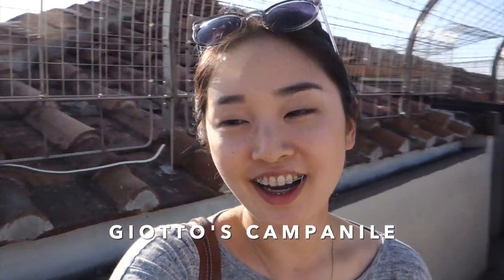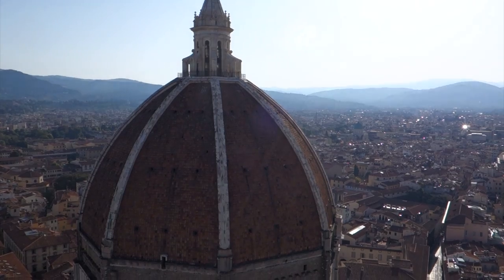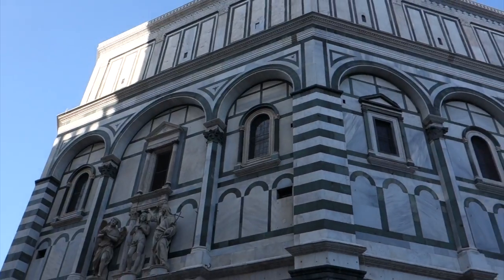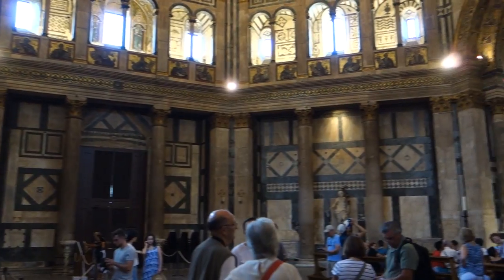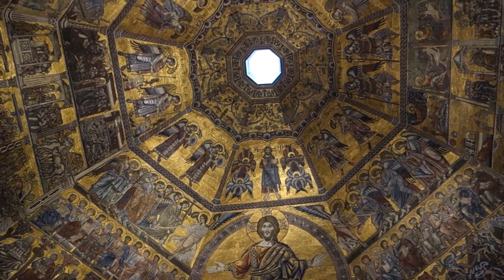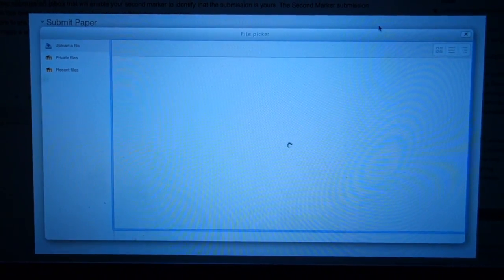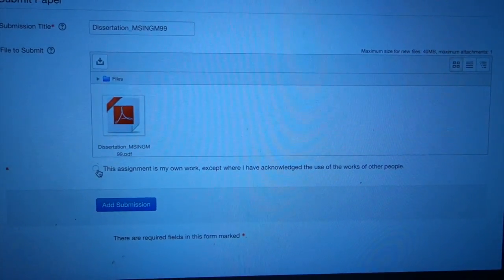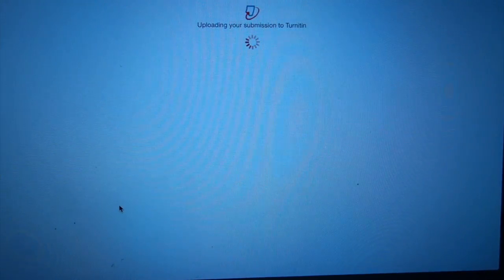Submitting My Dissertation + Full Day in Florence | Vlogust Day 27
🙋 FAQ:
- What and where are you studying? MSc Management at UCL
- Where did you get your backpack? I don't know, sorry! My mom got it for me from a street shop in Seoul.
- Where did you get your glasses? Warby Parker
- Where did you get your Macbook case? From Amazon, the brand is Mosiso
- Where did you get your phone case? Sonix

🎥 PRODUCTION:
- Sony Cyber-shot DSC-RX100
- Mini tripod

👗 OOTD:
- Grey top: Mango
- Trousers: Urban Outfitters

- Too Faced Natural Eyes Palette
- Anastasia Beverly Hills Dipbrow